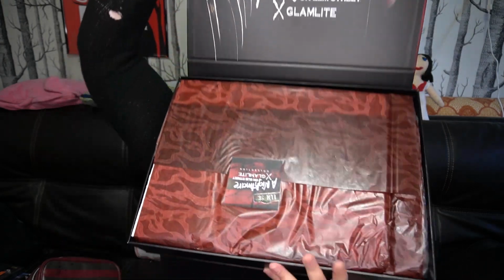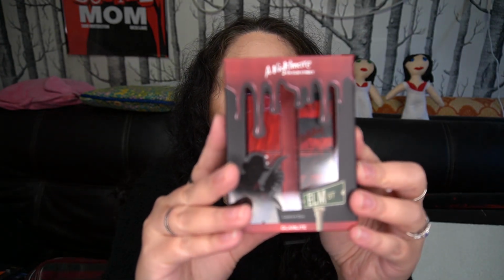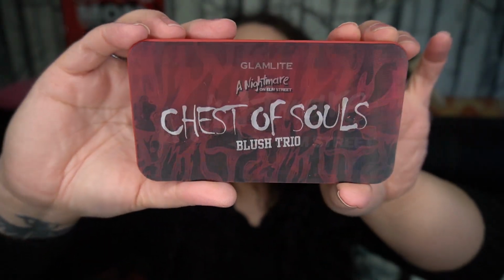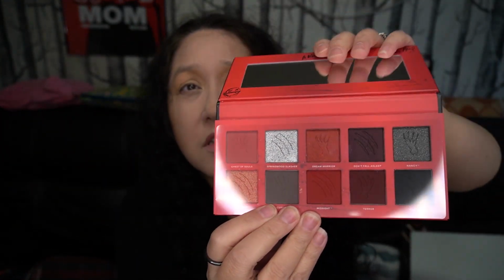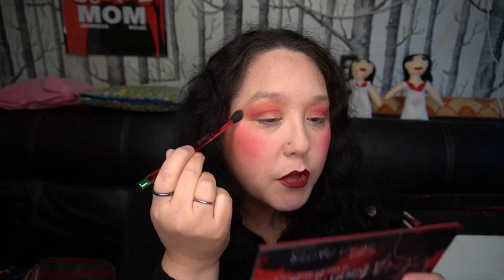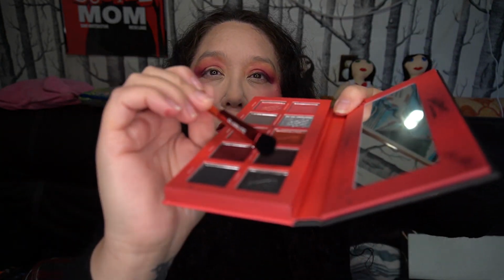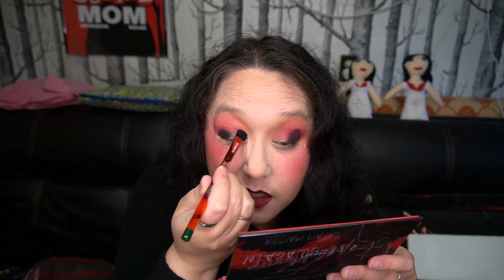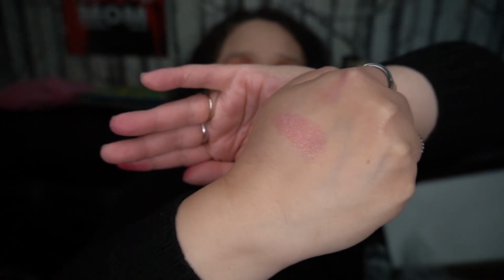Glamelite x A Nightmare on Elm Street makeup collection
I unbox and try out the new Glamlite x A Nightmare on Elm Street makeup collection.